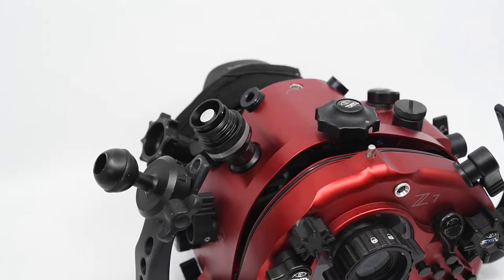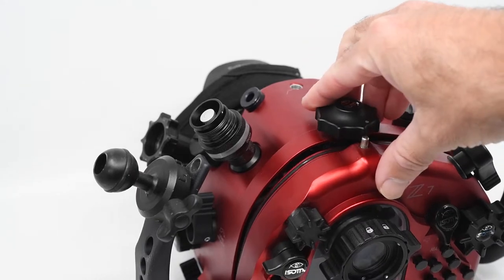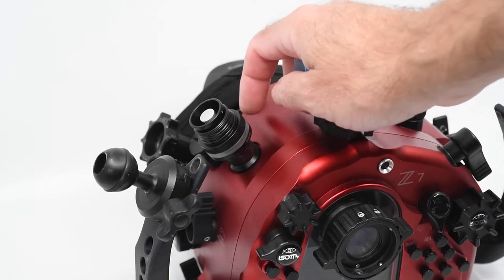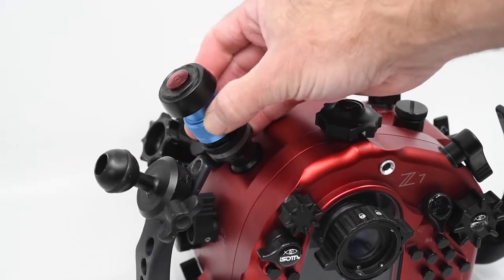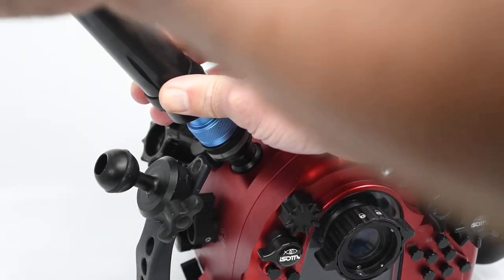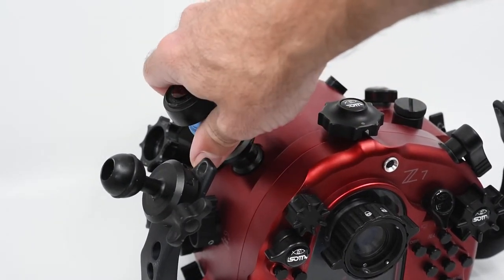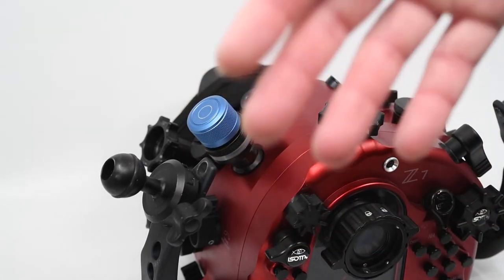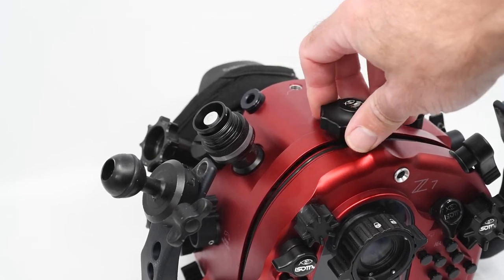Kraken Sports Vacuum System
A quick guide on how to use the new Kraken Sports Vacuum System.